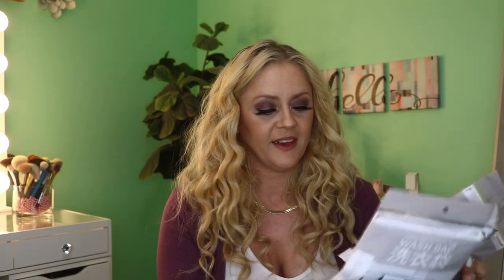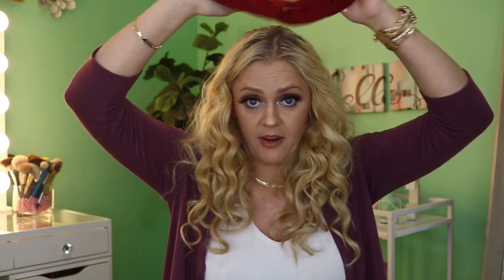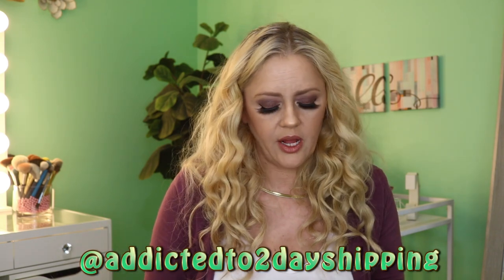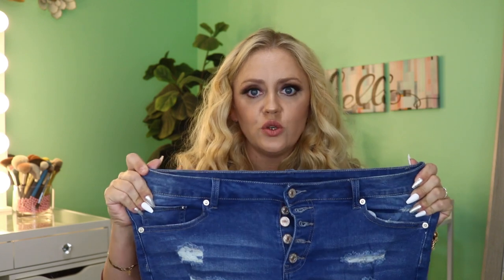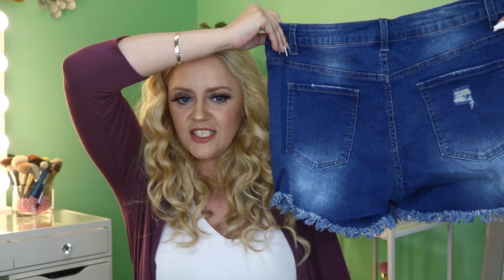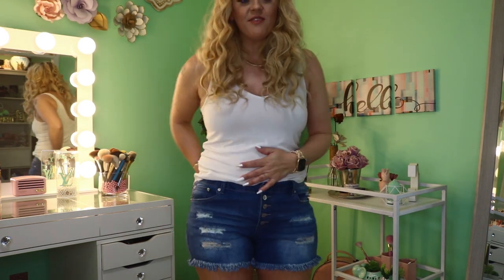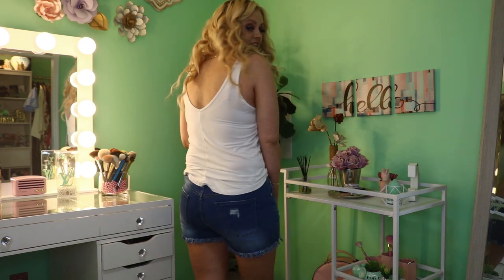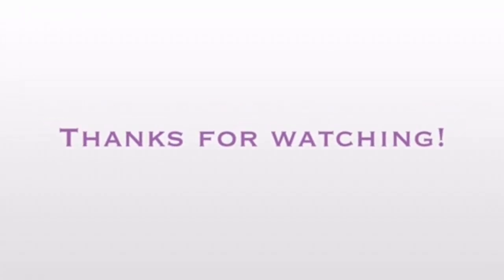Amazon Faves ~ Floor Lamp | Laundry Bags | Best Shorts Ever & More!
👋Happy Easter friends!!!👋👋👋 I’m so hoppy you’re here! 😂
I cancelled my upload schedule and am now just flying by the seat of my pants. I’ll share videos as I complete them now rather than waiting for a specific day to upload and removing unnecessary stress from my life. I realize I may be the only one who cared when I pop vids up and I think this will really help me with my anxiety and allow me to just enjoy hanging with you guys!
I’m so happy to share some of my faves. After looking back, I’m glad I lost the footage! Links are below! Let me know if you have any questions!
Well my loves, better get back to the festivities of the day for now but I’ll see you all soon. Until then my loves!!! 😘👋👋👋

Floor Lamp
More Lamps

Laundry Bags

Liveglam is awesome! Wanna join me?
You get a free product!!!